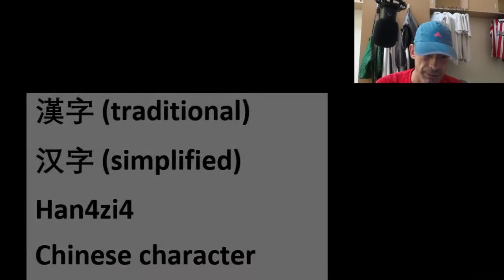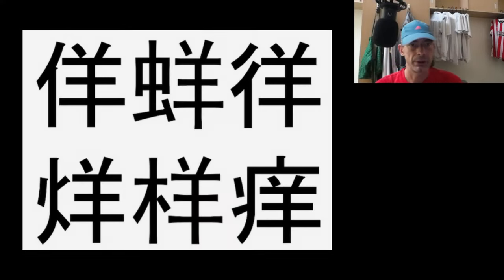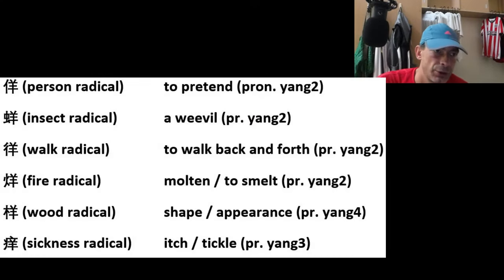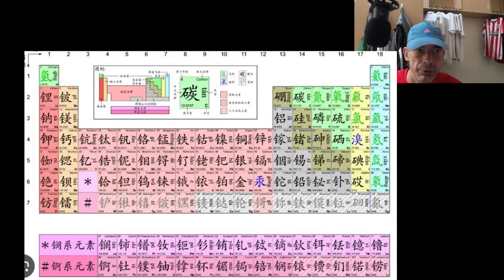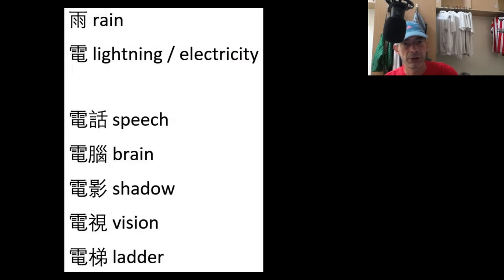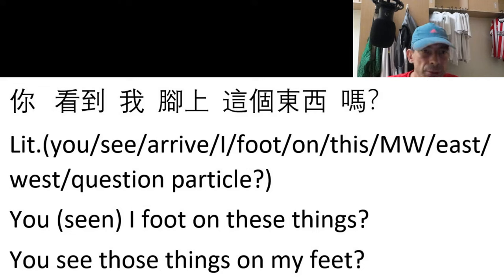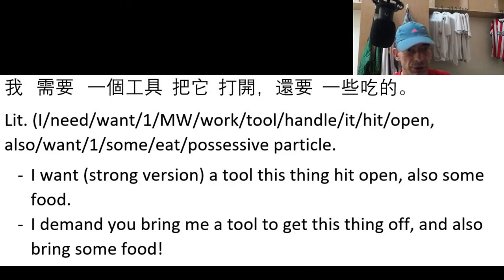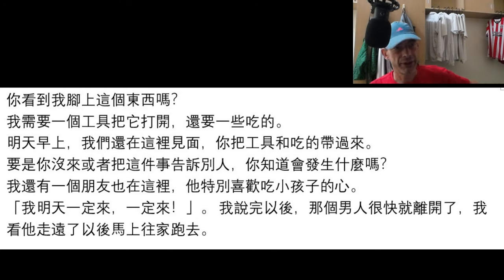How to read Chinese characters - English subtitles available!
The sound quality isn't great - so I've edited all the subtitles now!!

of "How hard is Chinese to learn?", I have put together an explanation of how they are written, and then at about 10 minutes done some translation to show you how the writing system works!

Bored of UK... let's go and learn Chinese!

Intro music played by my lovely friend Grace Zou.